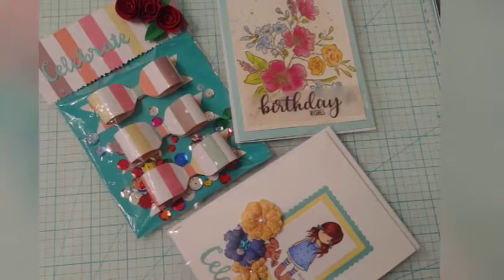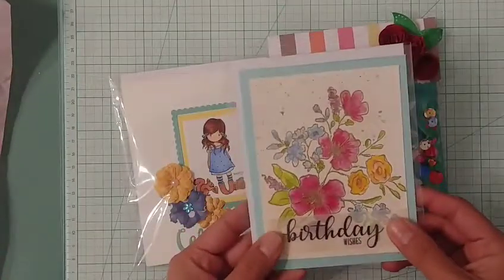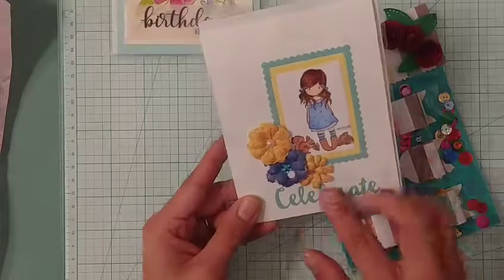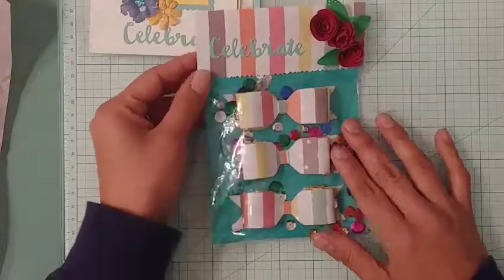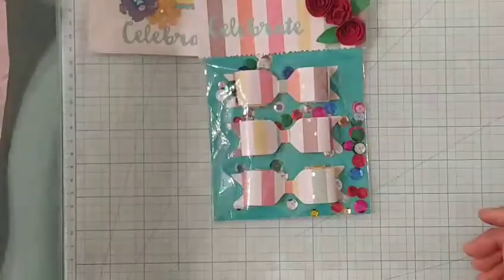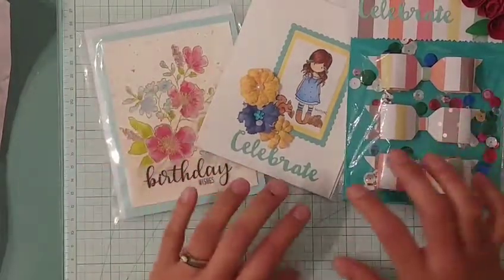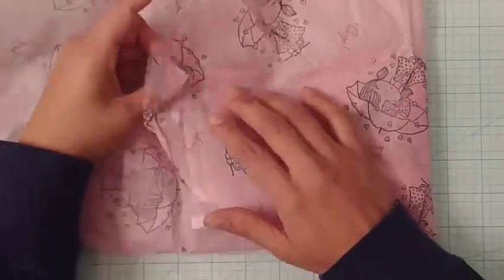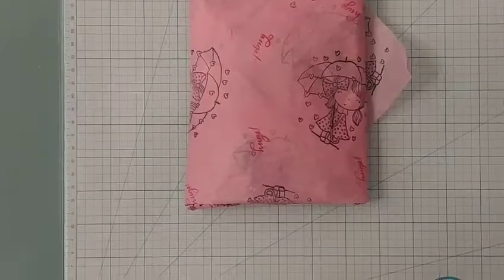Birthday Card Challenge/Giveaway Entry for Craftpurge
Hello and Happy New Year!🎉

I just wanted to show you the cards I am sending Toni for her challenge. I have a video for each card in case you're interested on the process.

Forgot to mention that to protect the bows from getting squeezed I added bubble wrap inside (hope they make it just fine :)